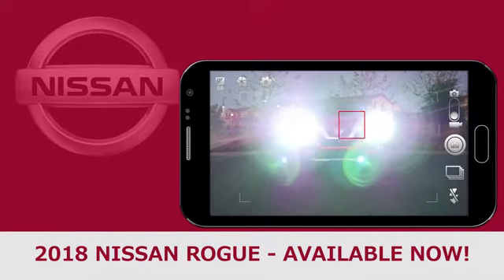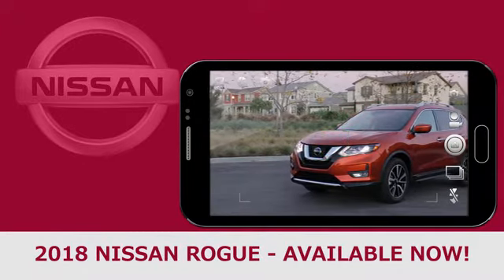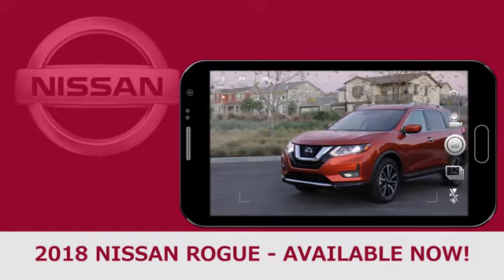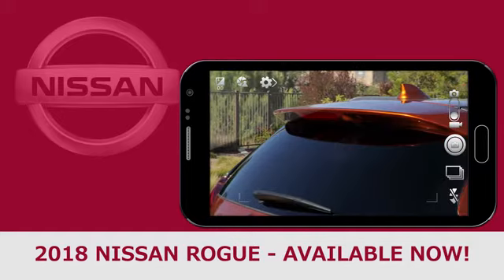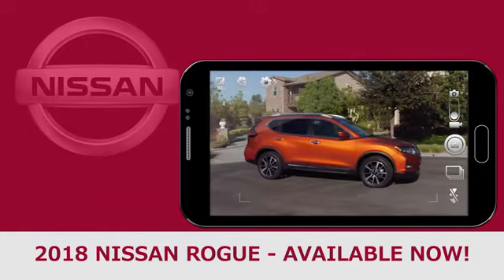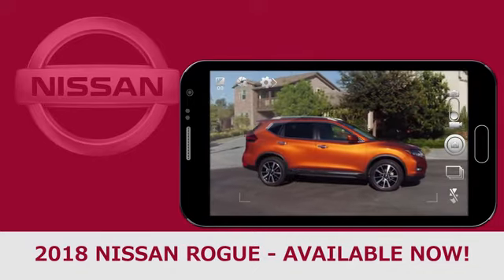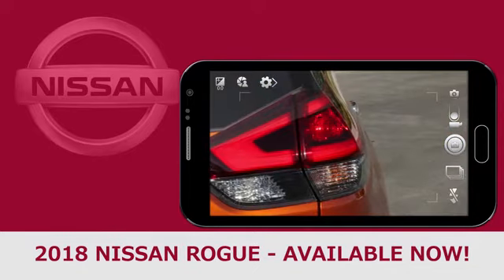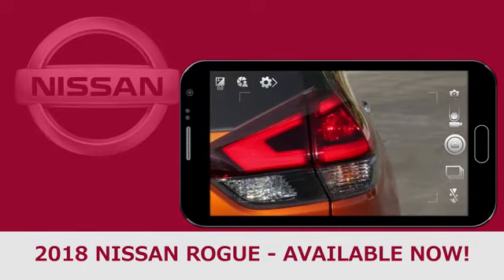2018 Nissan Rogue Myrtle Beach SC | Nissan Dealer Myrtle Beach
2018 Nissan Rogue

At Coastal Chevrolet Cadillac Nissan, we provide customers with excellent service based on our company’s mission and our six core values; Positivity, Integrity, Accountability, Service, Professionalism, and Growth. Whether you are looking to buy, sell, trade, need parts, or service your vehicle, our friendly staff is here to assist you with all of your vehicle needs. Our mission is to provide everyone with the best experience they will ever have at a dealership. Take the trip from Myrtle Beach, SC and see why Coastal Chevrolet Cadillac Nissan is the best dealership in the area.